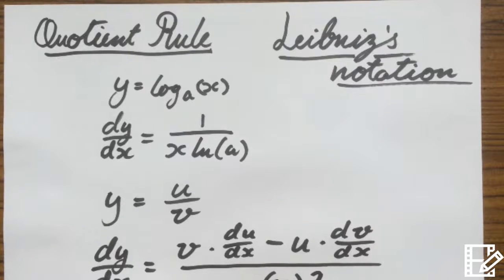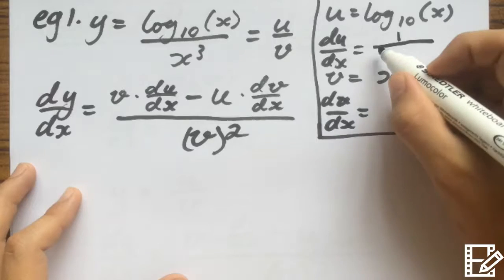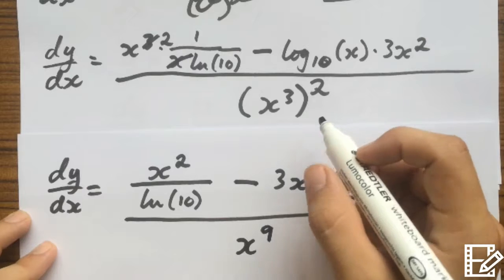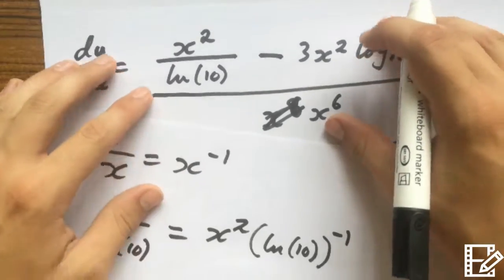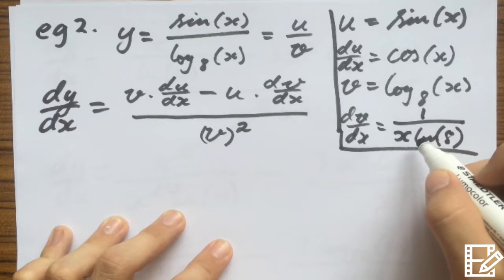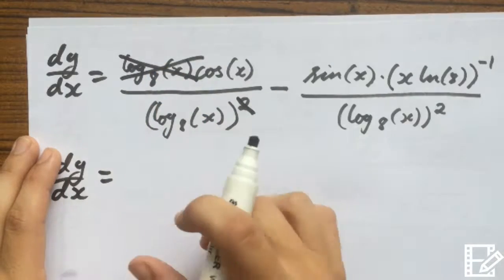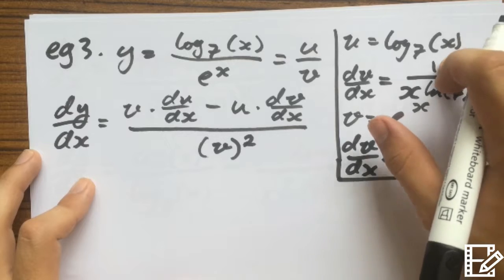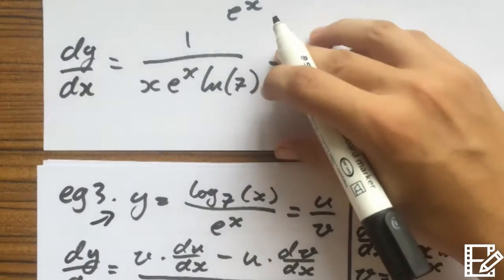Derivatives - Logarithms - Quotient Rule - Leibniz's notation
I hope this video was able to help in anyway with deriving logarithms using the quotient rule.